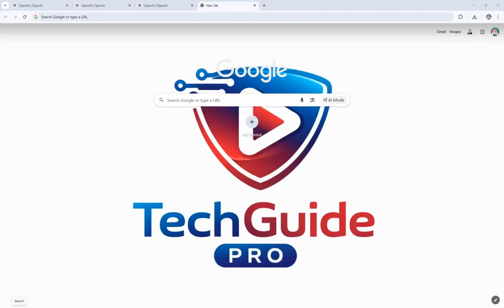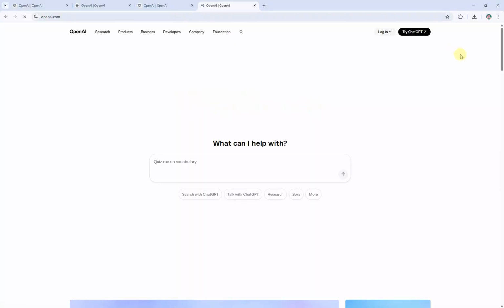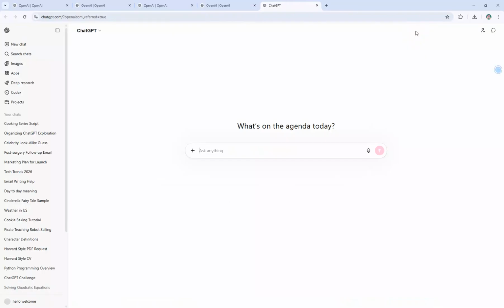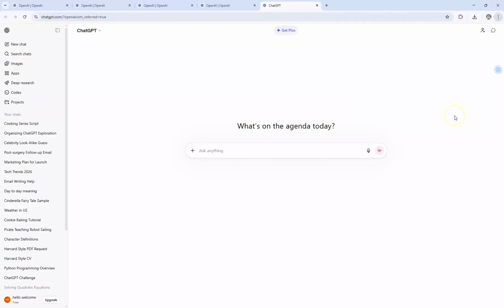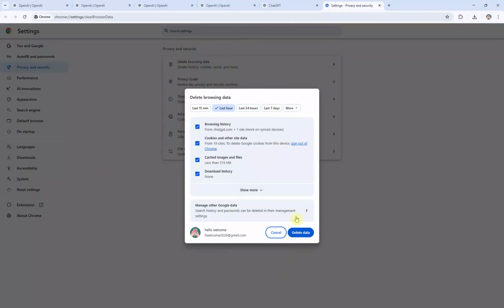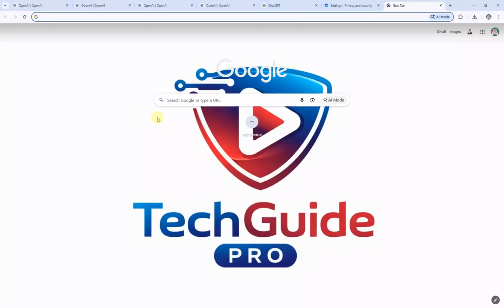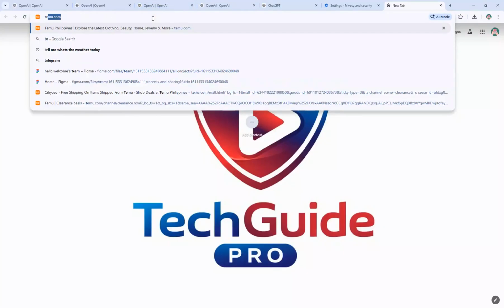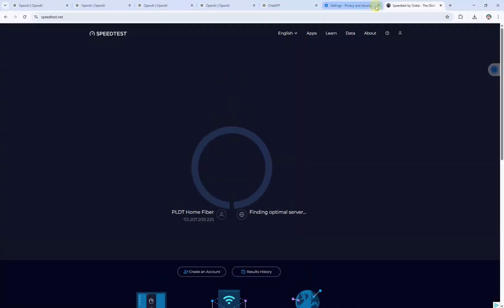How to Fix ChatGPT Conversation Not Found on Phone - Quick Fix 2026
Learn how to fix the "ChatGPT conversation not found" error.

In this comprehensive tutorial, you'll learn how to resolve the common issue of missing ChatGPT conversations. We will cover effective troubleshooting steps, tips for restoring lost chats, and best practices for ensuring your conversations are saved correctly. Whether you're a casual user or rely on ChatGPT for important discussions, mastering these solutions will enhance your experience and prevent future problems.